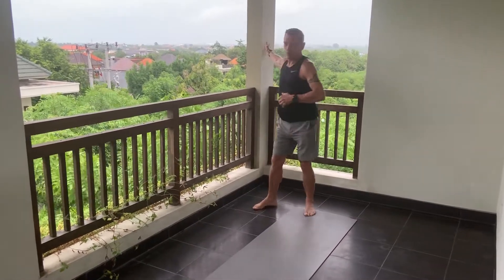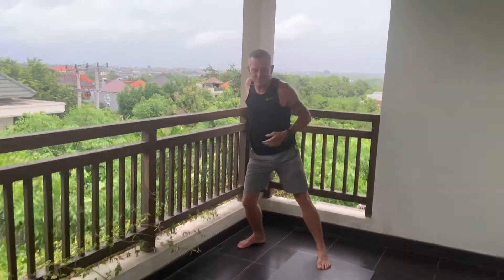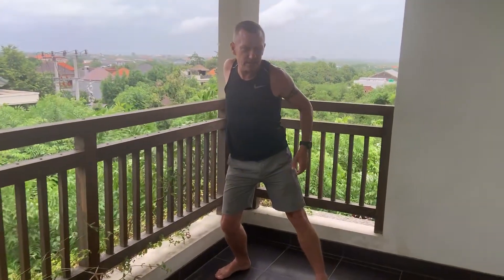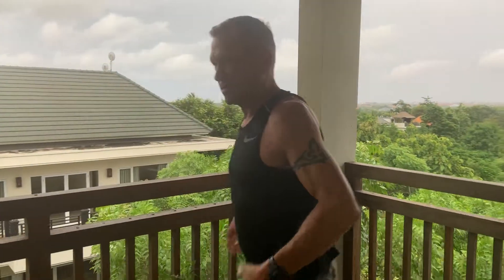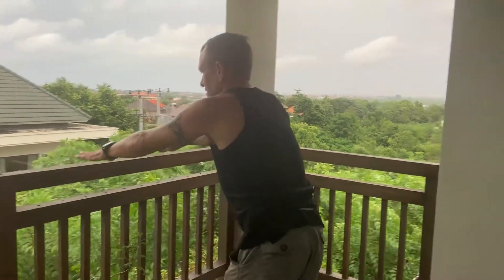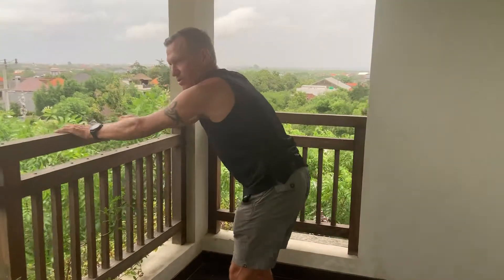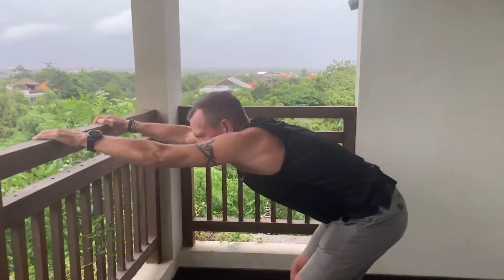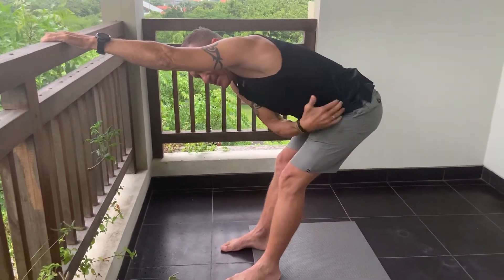5 Minute Workout Stretch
Stretch